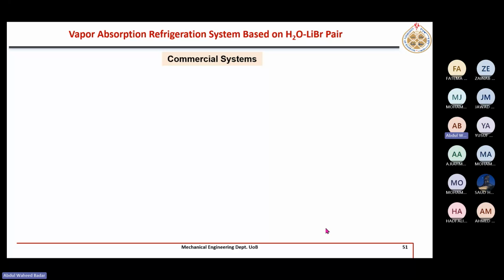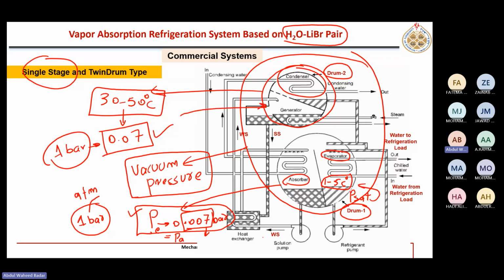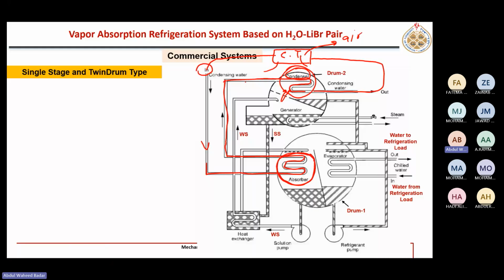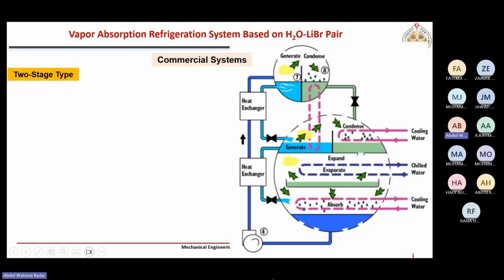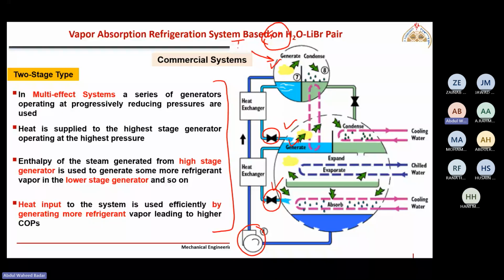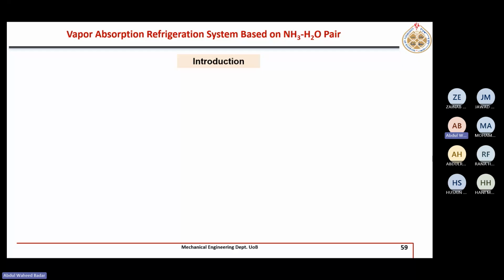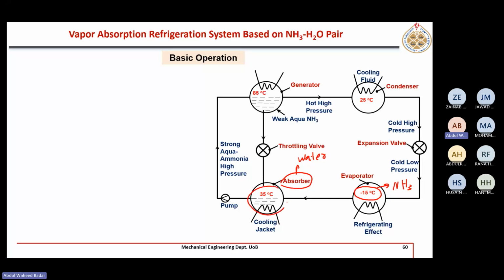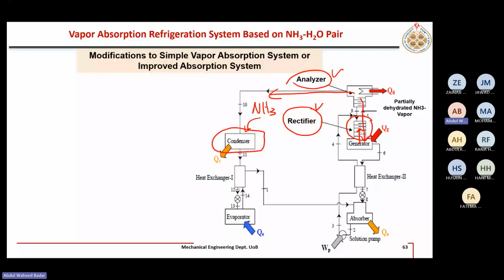24 Absorption Refrigeration 7